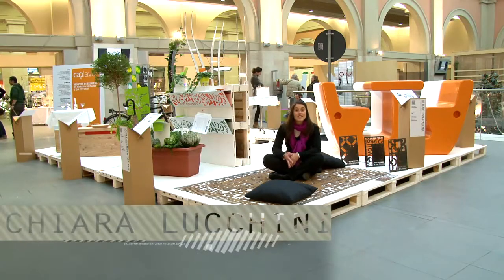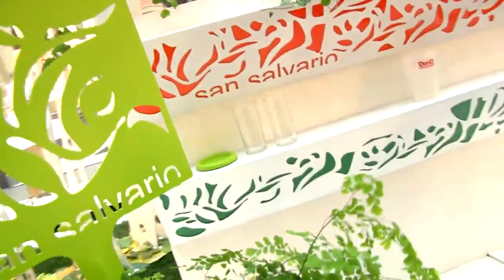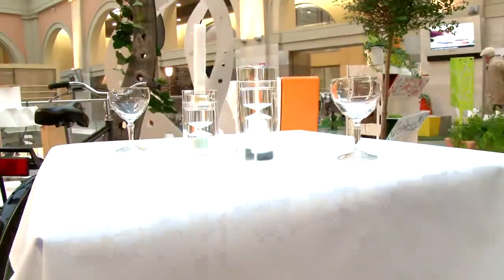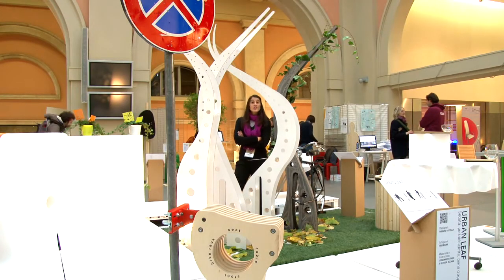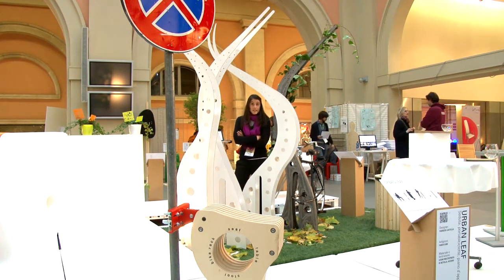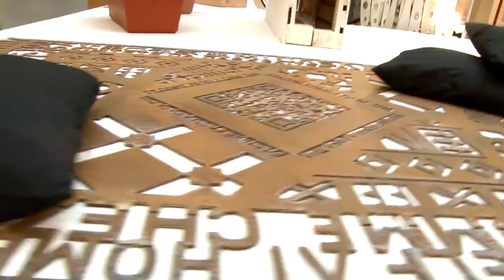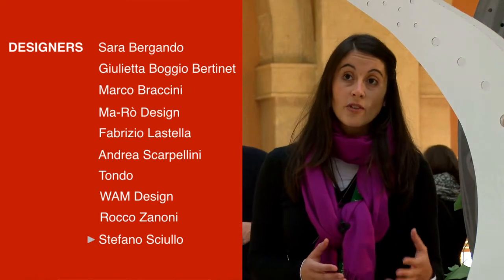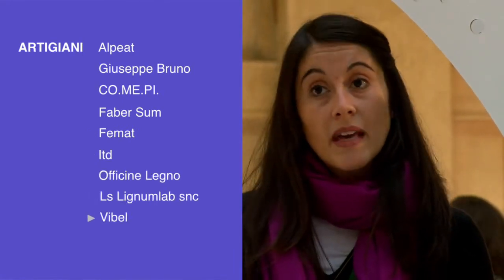Paralleli #18 - Caplavur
Caplavur: designers e artigiani in tandem provano a ri-disegnare la città.